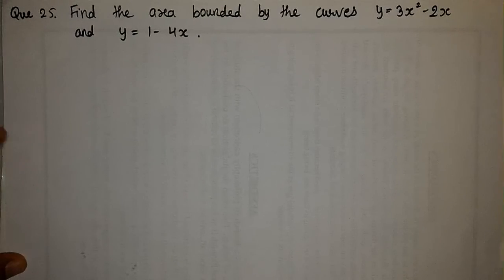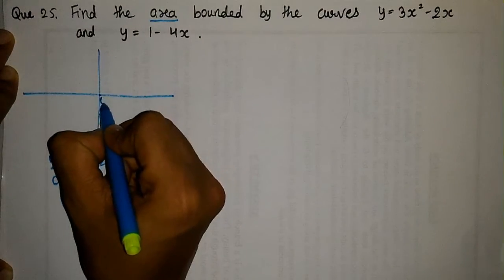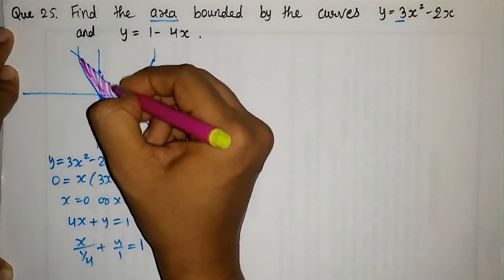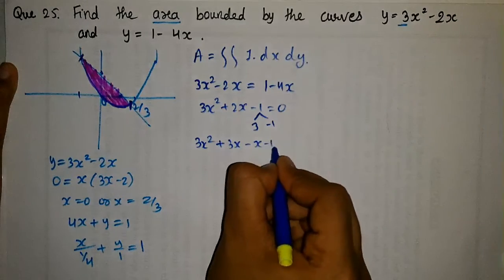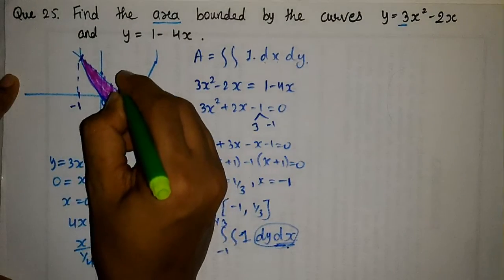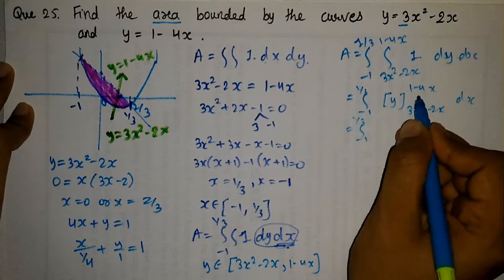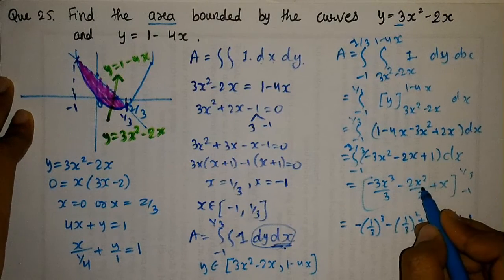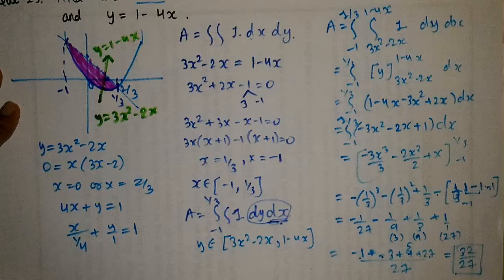Schaum Series of Integral Calculas| Area & Arc length Ch:21 | Question:25 || Part-26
Hello everyone

Question:25
Find the area bounded by the curves y = 3x^2 -- 2x and